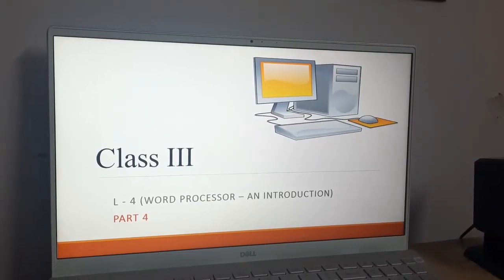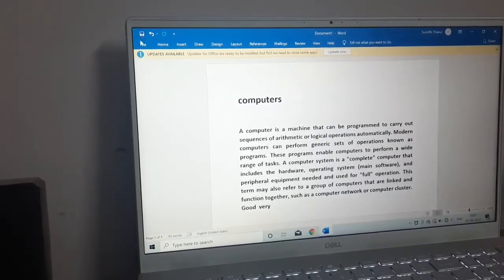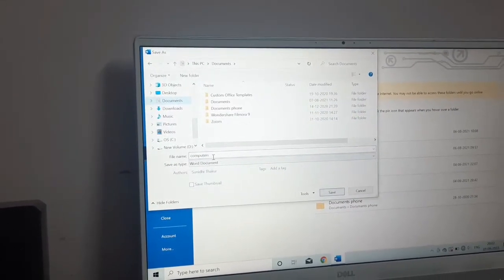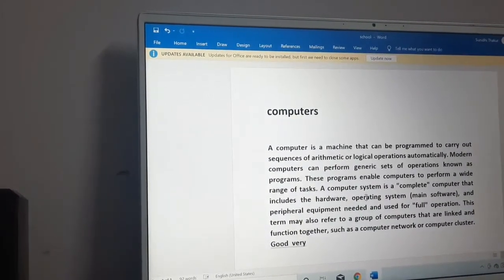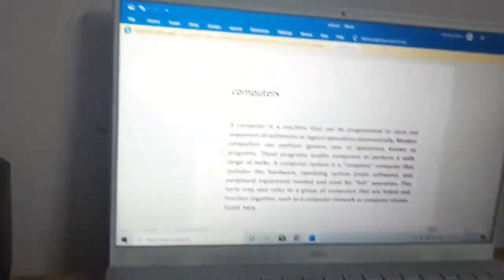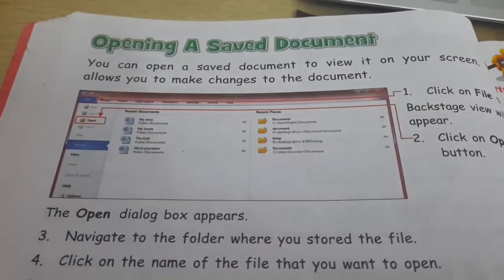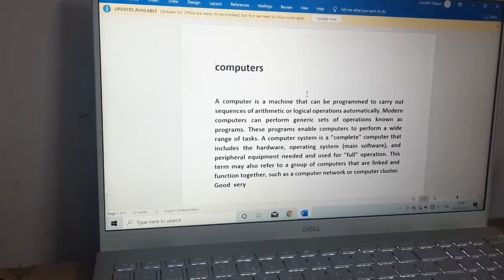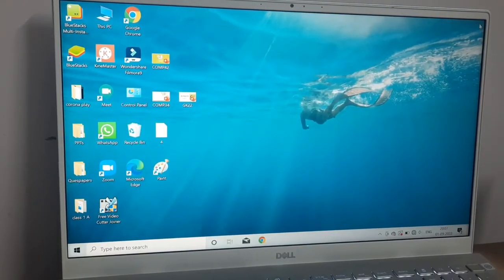Class:- 3, Subject:- Computer, Topic:- Ch- 4, Video no:- 15, (Part-4), By:- Mrs. Sunidhi